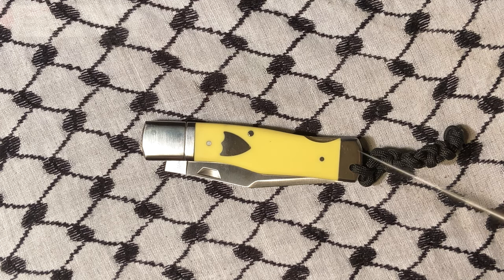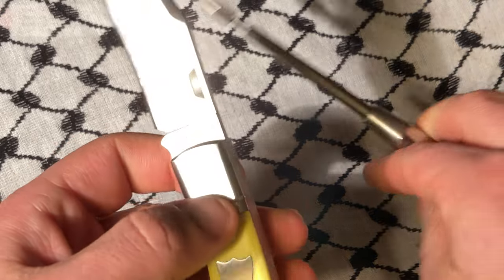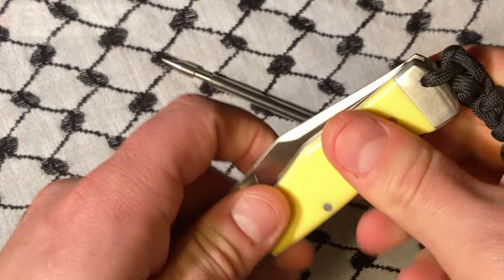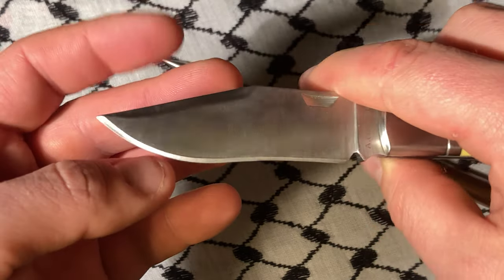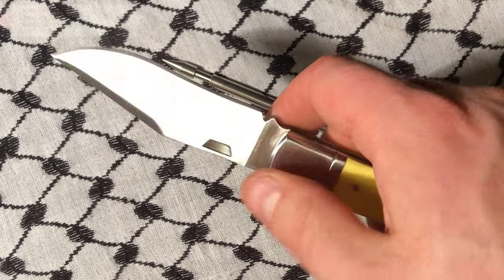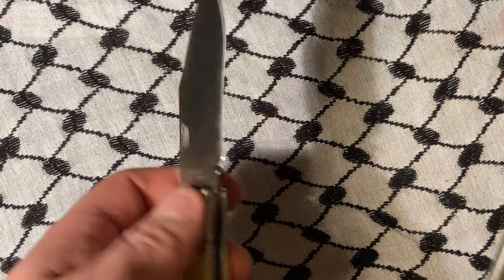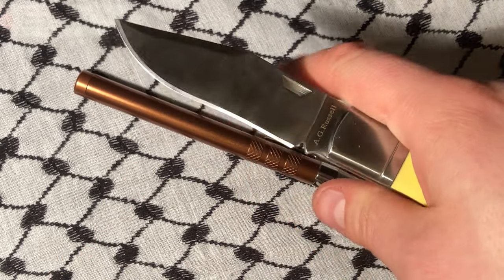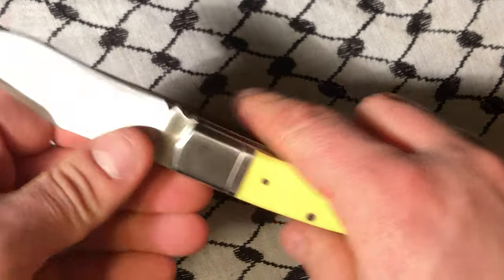A.G. Russell Large Gunstock Lockback Pocket Knife in Yellow Delrin with Clip Point Blade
A.G. Russell 4-1/4" Gunstock Lockback with Yellow Delrin
Type - Folder
Blade - Clip Point
Rockwell - 57-58
Lock - Lockback
Bolsters - Stainless
Liners - Stainless
Handle - Yellow Delrin
Origin - China

"A.G. introduced the Gunstock Lockback in 2008 as that year's Texas Ranger® Knife. That larger version was later introduced in what he called civilian dress with three different handle materials. He then down-sized the model to create the 3-5/8" version. This image shows the two distinct sizes.

Designed with a space saving coil spring which A.G. preferred because it holds up longer, giving more life to the knife and a smoother action. A stop pin keeps the blade from ever meeting the locking bar, allowing more room for a wider blade. One of A.G.'s pet peeves was the way the inside surfaces of most production knives are finished. Take a look inside these and you will find the finish comparable to today's high quality, high price semi-production knives.

The bright yellow Delrin® handles make your knife really easy to locate. The blades are 8Cr13MoV at 57-58 Rc. A deep notch on each side of the blade makes the knife easy to open with either hand. The liners, bolster, caps and the federal shield are all 400 series stainless. A leather pouch is available separately for belt carry. Knives and leather pouches all made in China."